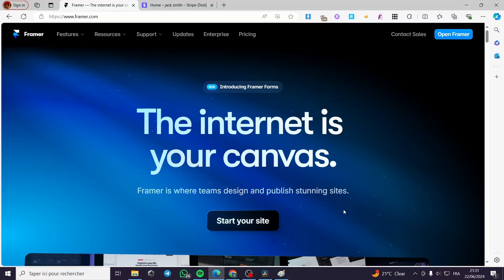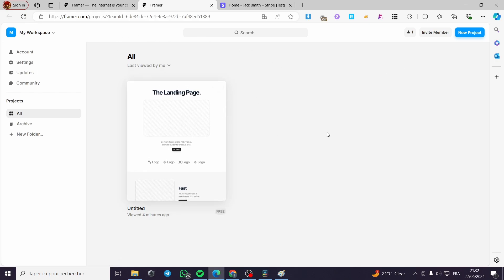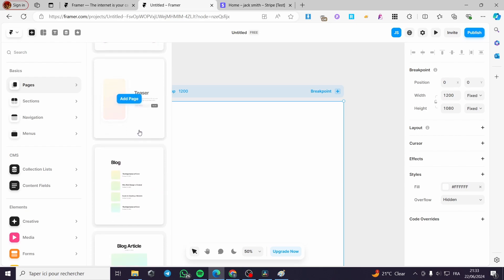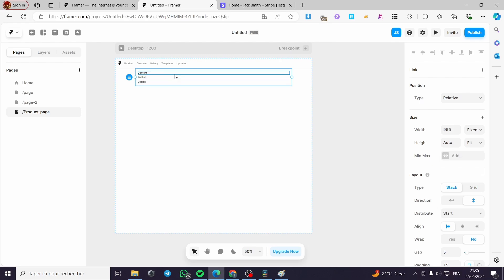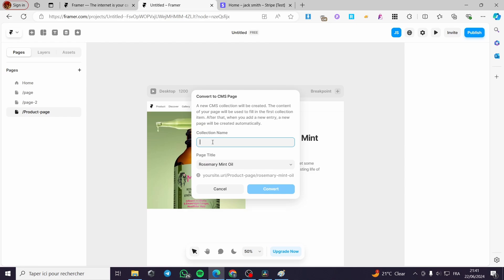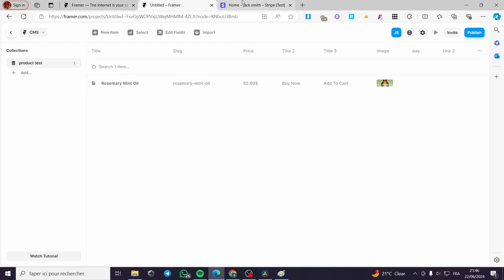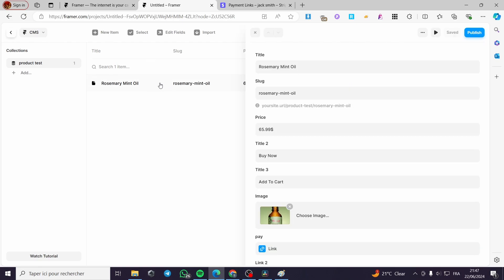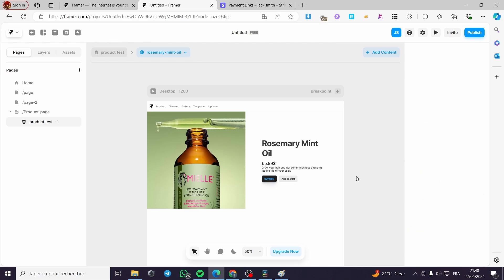How to Setup an E-Commerce with Framer and Stripe | Step by Step Tutorial 2025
If you are looking for a video about How to Setup an E-Commerce with Framer and Stripe, here it is!